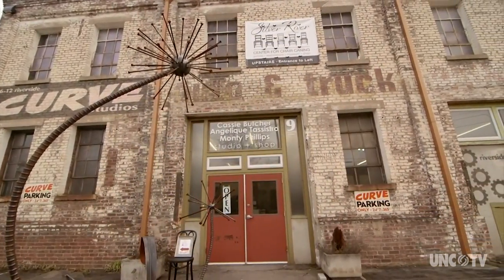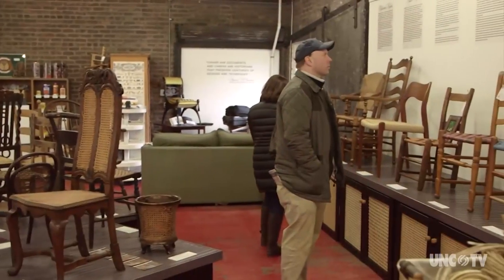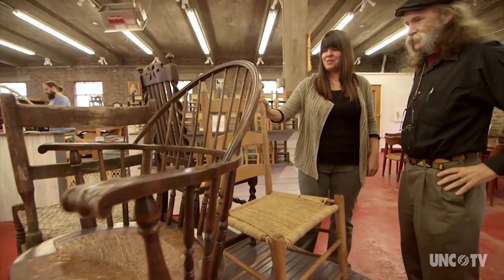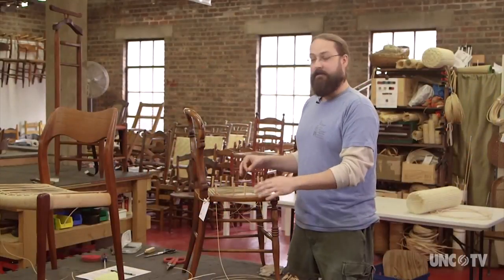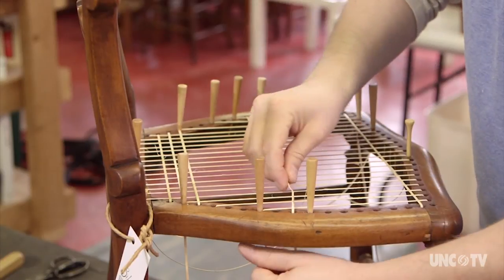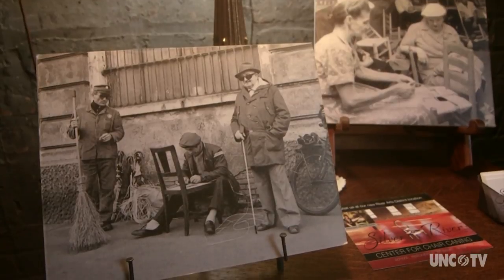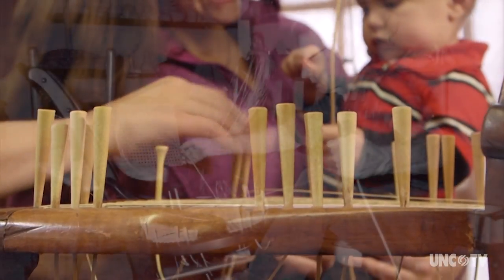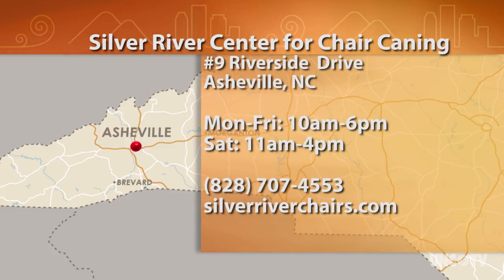Silver River Center for Chair Caning | NC Weekend | UNC-TV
Meet the artisans of this unique chair caning center in Asheville’s River Arts District.